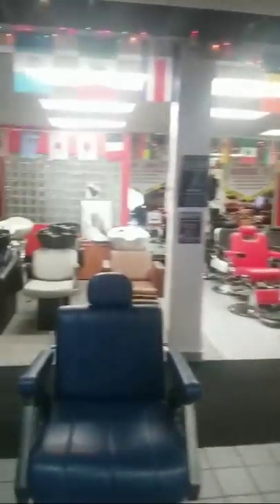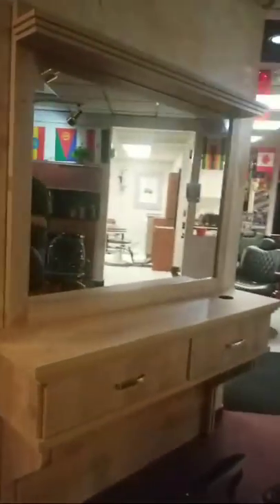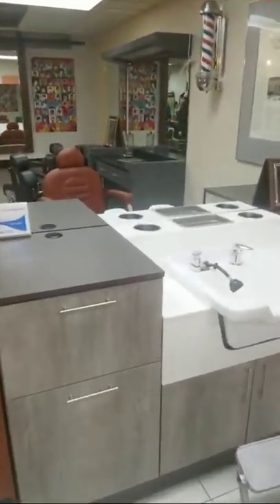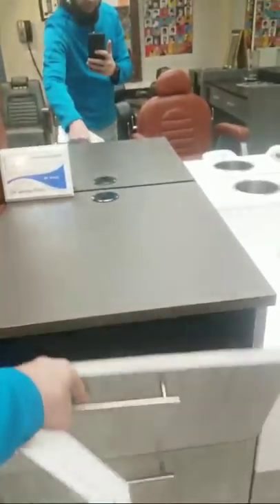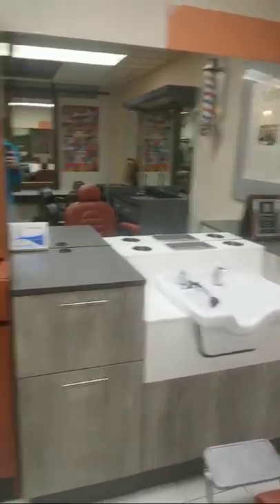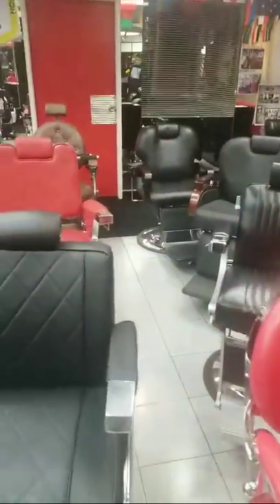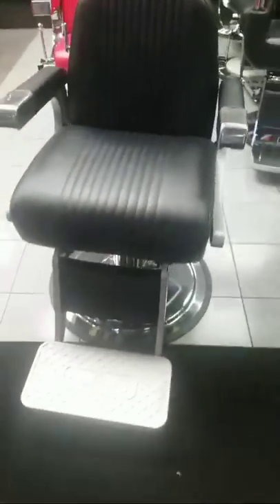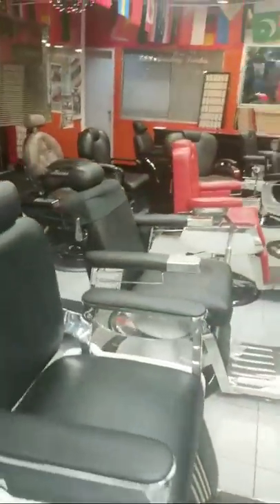Mr. B EQUIPMENT